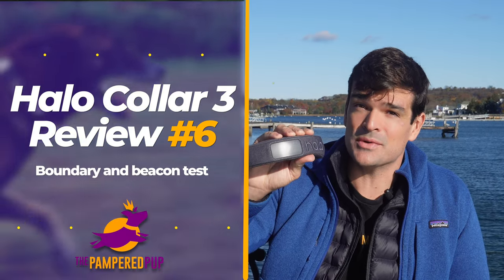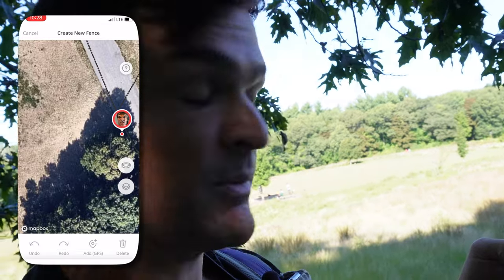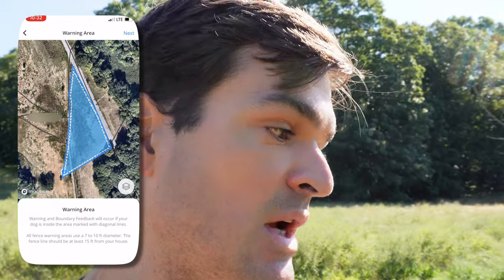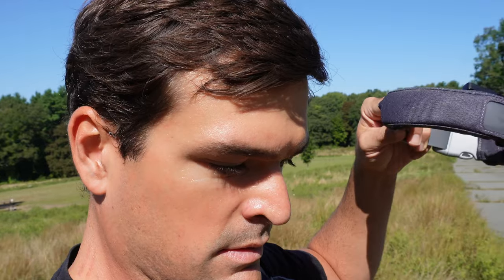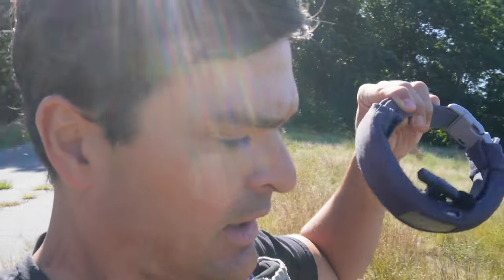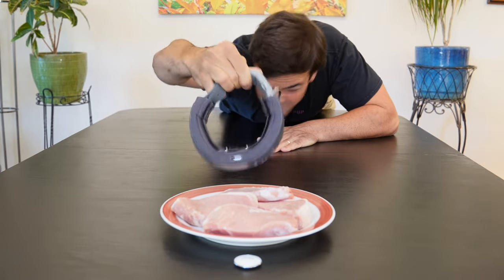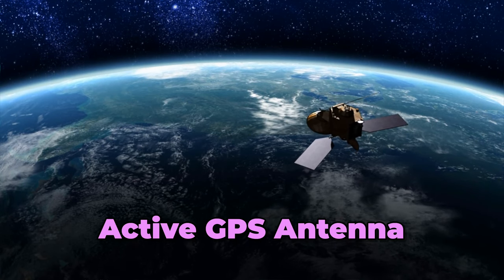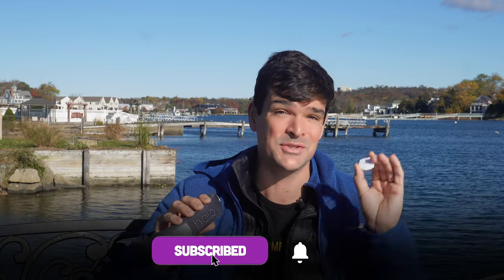Halo Collar 3 Fence & Beacon (Is It Really Safe for Dogs?)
Curious about Halo collar 3's new fence and beacon tech? We took it for a test run to find out just how safe it can keep your dog. Here's the full breakdown.

00:00 Introduction
00:28 Creating a Fence With Halo Collar 3
01:36 Boundary Test
02:42 Testing the Halo Beacon
03:40 Verdict